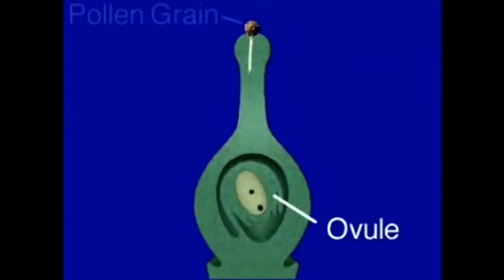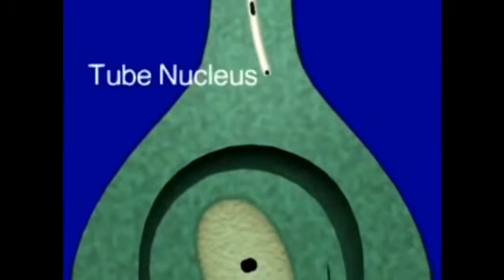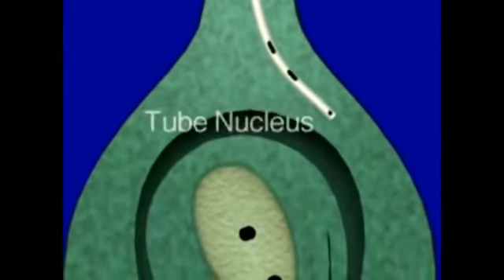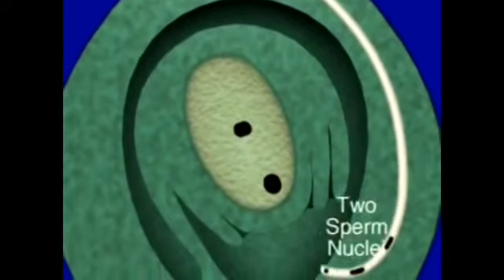Bio12th -2. पुष्पी पादप में लैंगिक जनन 2023